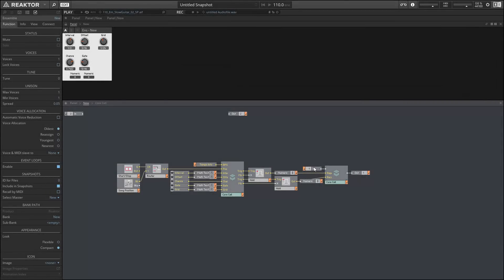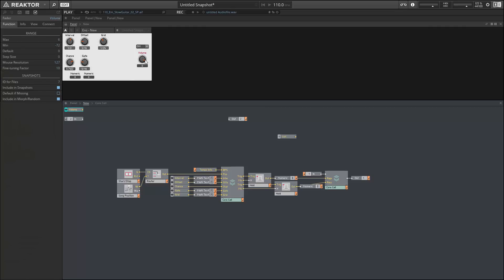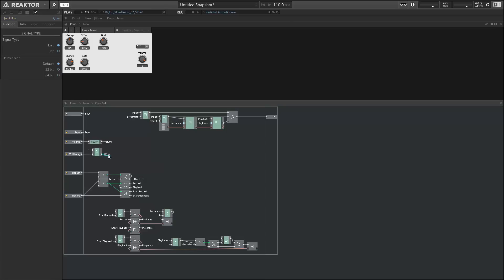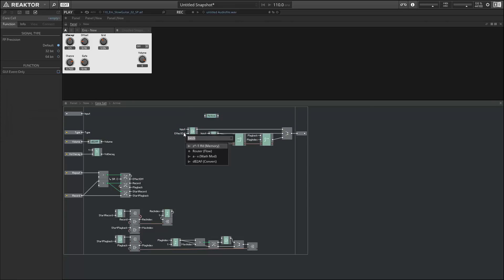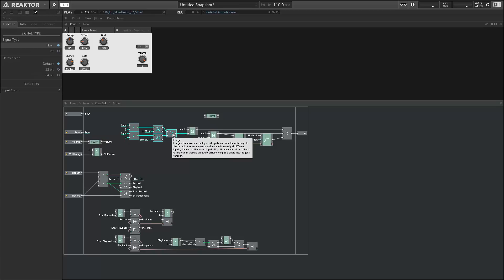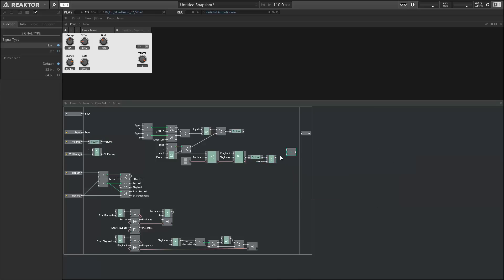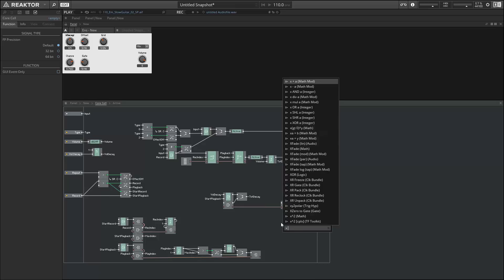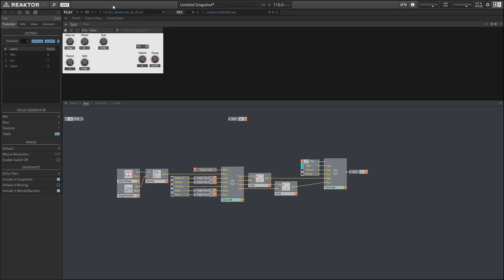Building Ableton's Beat Repeat in Reaktor - Part 3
In this video, we'll implement the 3 playback modes available in Beat Repeat - Mix, Instrument, and Gate. So far by default we've simply been using Gate mode, which switches the input off when the repetitions are playing. Mix mode allows the input to continue playing while effect is on, and the Gate mode turns off the input altogether, so that the effect is only outputting sound when the stutter glitches are occurring. In addition, we'll cover the Volume Decay knob, which decreases the volume for each successive repetition.

-- ADSR --